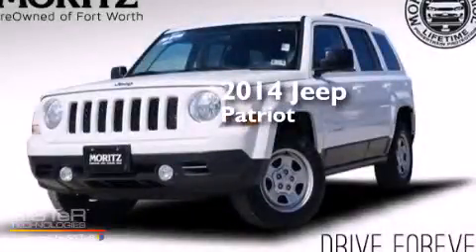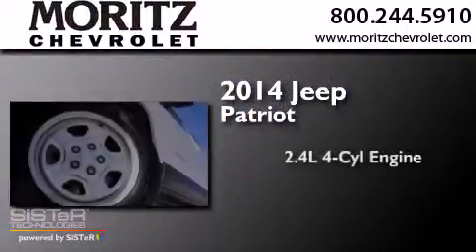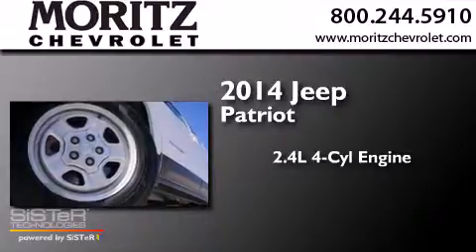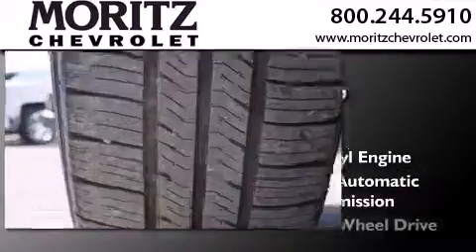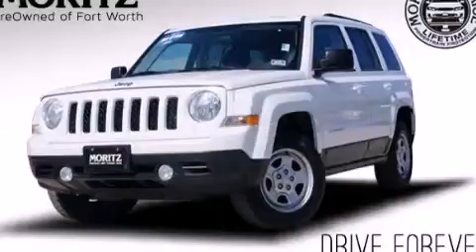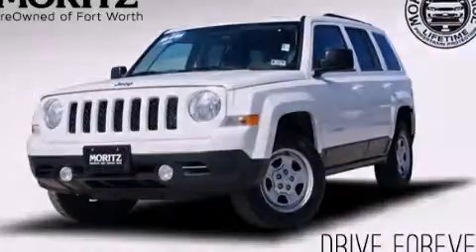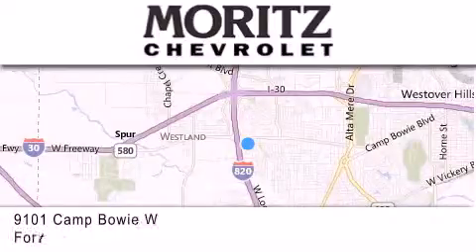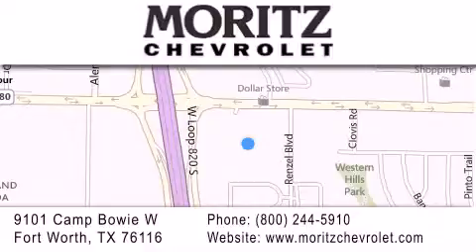Pre-Owned 2014 Jeep Patriot Ft. Worth TX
We have been honored to serve the Fort Worth TX area , we promise that your experience at our dealership will exceed your expectations ! Year : 2014 Make : Jeep Model : Patriot Engine : I4 2.4 L Trans . : Automatic Exterior : Bright White Clearcoat Miles : 32,097 Stock : P18542 Moritz Chevrolet 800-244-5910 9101 Camp Bowie West Fort Worth , TX 76116